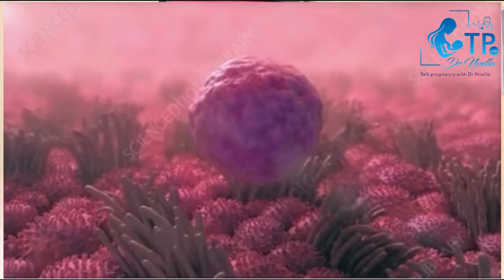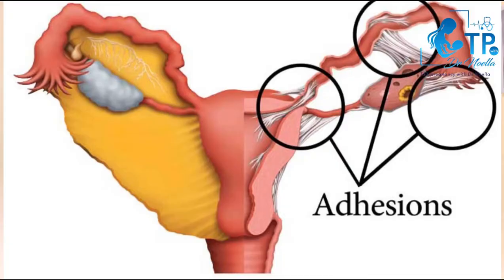PELVIC INFLAMMATORY DISEASES(PID) AND INFERTILITY. How STIs cause infertility and how to treat PID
Pelvic Inflammatory diseases (PID) which are usually caused by sexually transmitted infection most especially chlamydia and gonorrhea are the leading cause of infertility.
These infections have a high affinity for tubes. They affect the tubes and cause blockage which could either be partial or complete.
Diagnosis of blocked tubes is a hysterosalpingography(HSG) and not an ultrasound scan.
The treatment of blocked tubes is laparoscopic surgery.

Talk pregnancy with Dr Noella is where we discuss all about pregnancy and other women related health issues. We also follow up women from time of pregnancy to few weeks after delivery.

Dr Gwanyama Noella Mbusa
(MD, Cameroon)